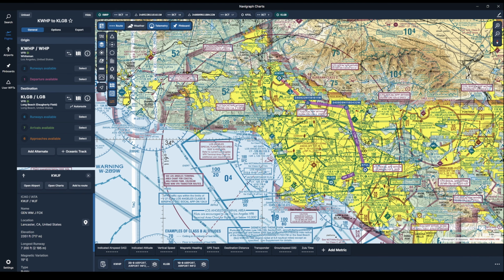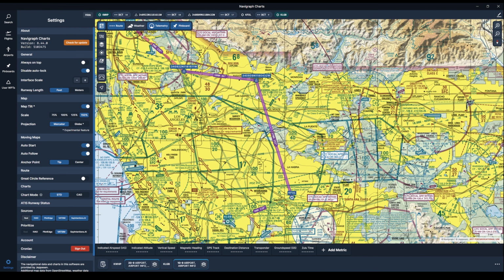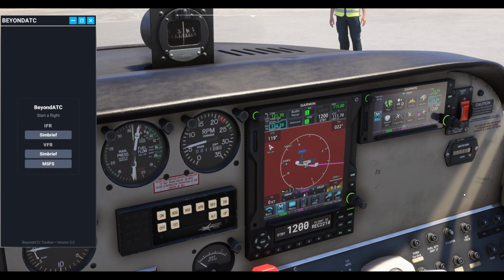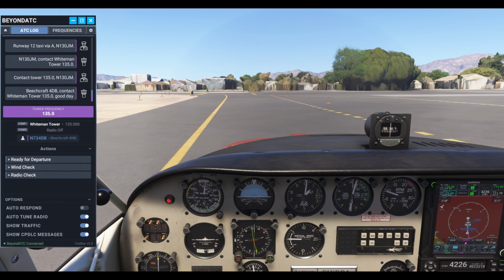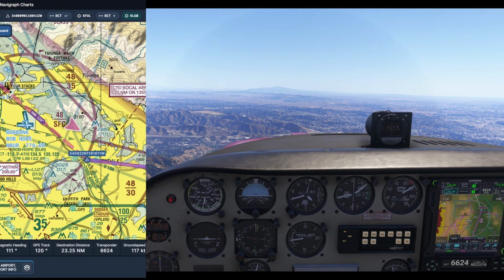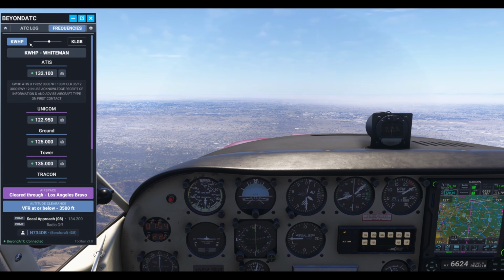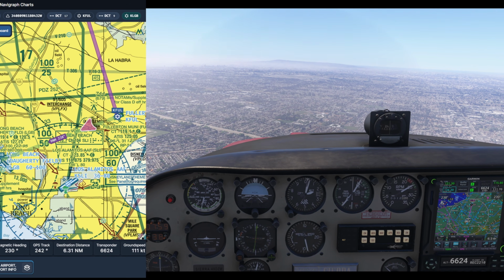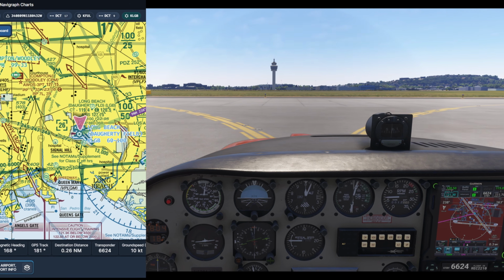BATC VFR Full Flight, Opinions, and more, VFR Stage 2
Hi all, now free of the limitations of the test version this is my full flight with flight following and thoughts about BATC VFR.   Also included since someone asked is a bit of flight planning/execution discussion for those who might find that helpful

00:00 - Intro
00:42 - VFR Planning/Charts
08:18 - Building the plan in MSFS
09:52 - Our Airplane for today.
10:25 - Flight setup in Garmin
11:32 - Starting our trip in BATC
17:42 - Take-off
21:23 - enroute & BATC Comments
24:52 - Full thoughts and review
29:56 - how to use com2
31:22 - Review continued
33:37 - Approach and Landing